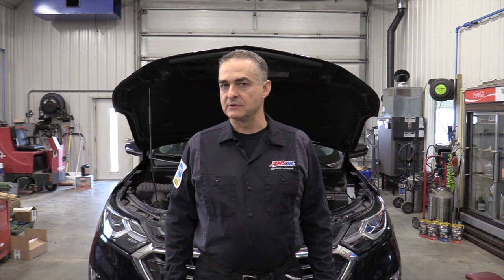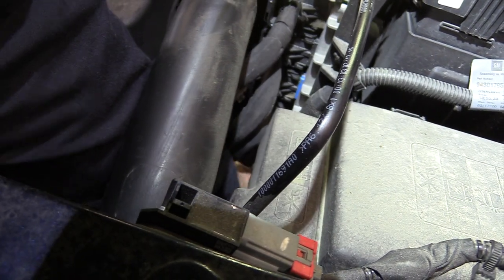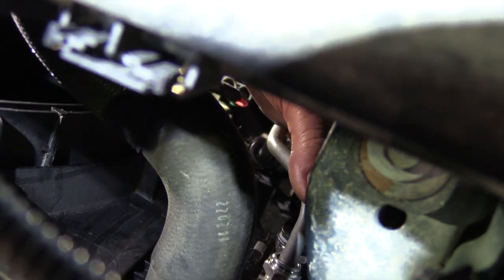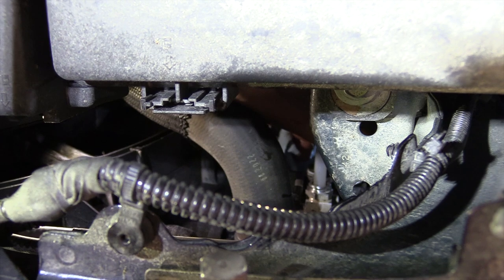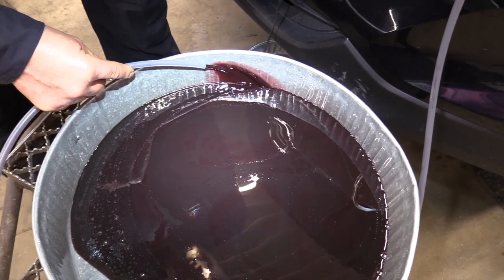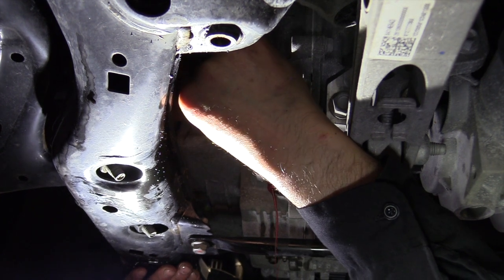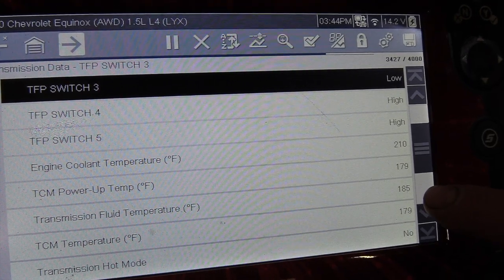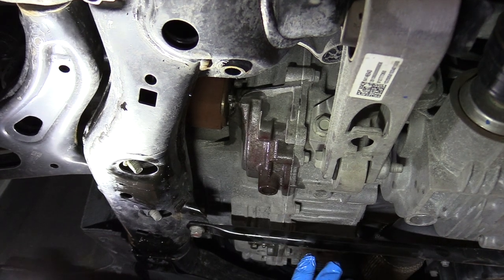2020 Chevrolet Equinox 6T40 Transmission Fluid Level Check And Transmission Flush Procedure.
Fluid level check and transmission flush procedure for the GM 6T40 transmission.

If you would like to save 20% when purchasing Amsoil products,  here is a link to set yourself up with an Amsoil wholesale account:

Here is a link to my fluid capacity web site for finding your vehicles fluid capacity.